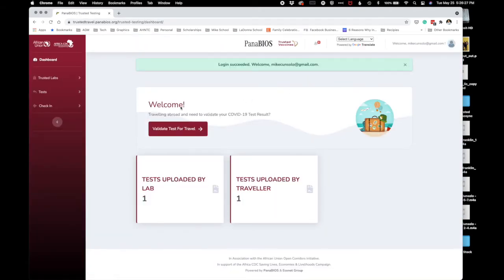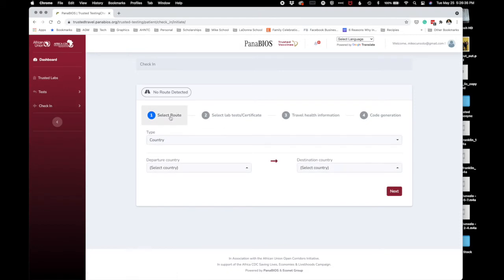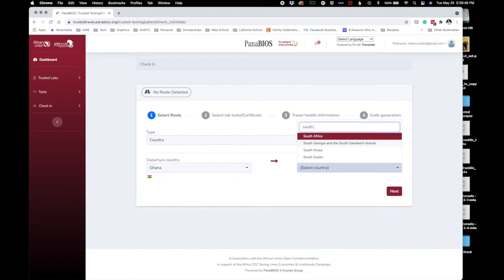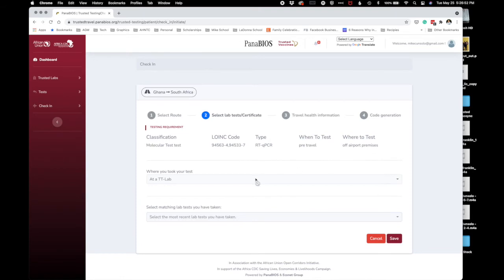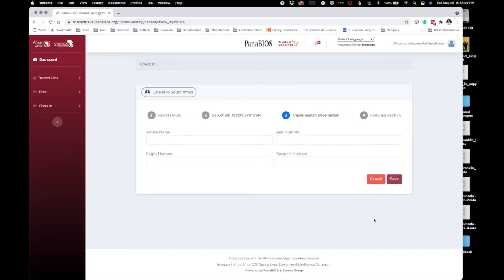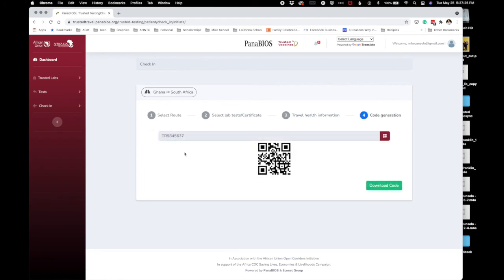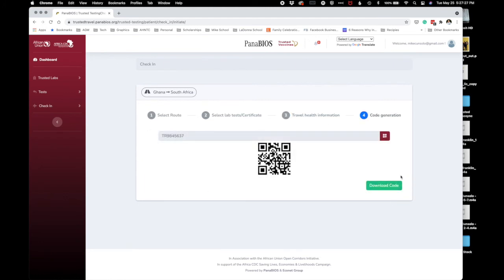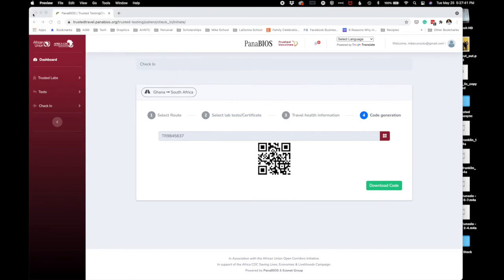PanaBios for African CDC Trusted Travel (Ghana to Other Countries)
How to upload and use your Covid Results using the PanaBios online system.

***Update
PanaBios is quite slow and can be hard to upload things too. it requires patience and trying again. As always, my recommendation to travelers is to have three copies of your Negative Covid-19 Results. One to give the airline, one to keep with you, and a third just in case.